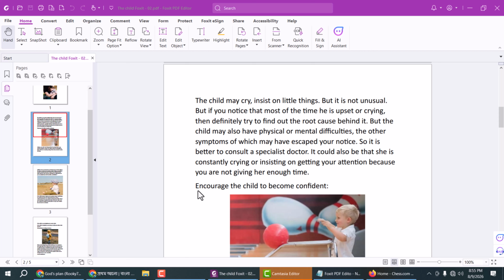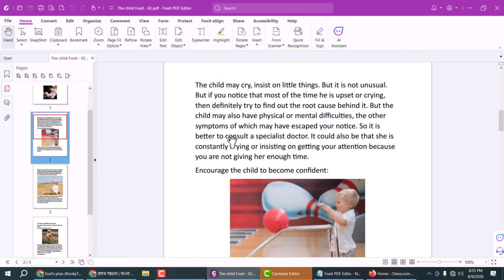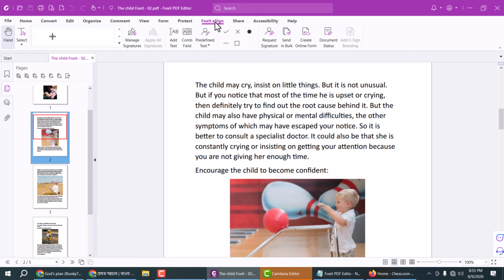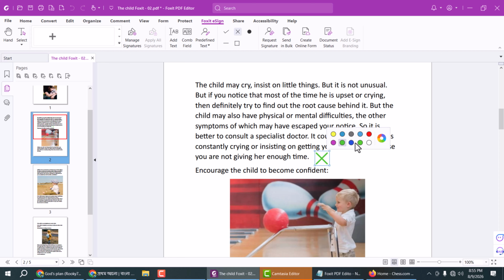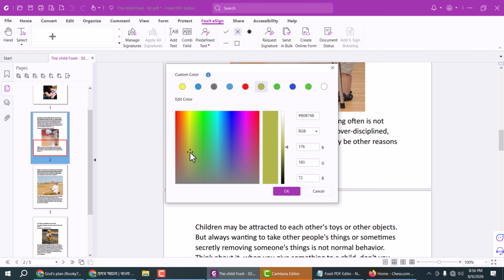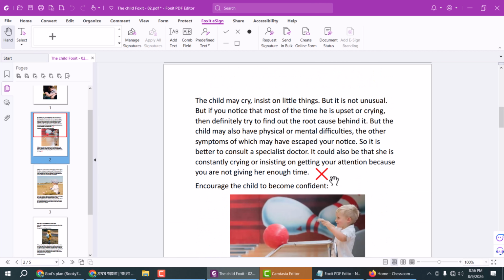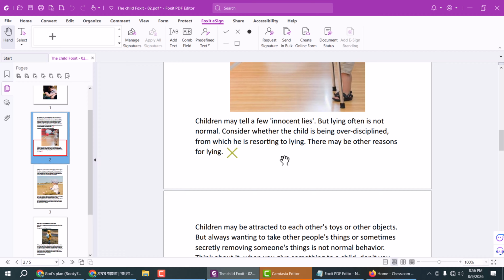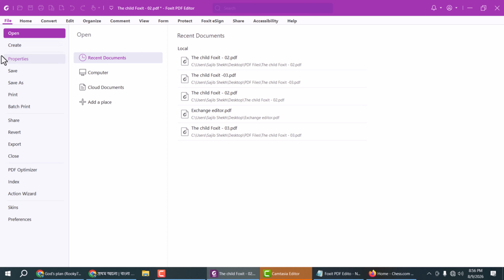How to Insert a Cross Mark Anywhere in PDF Using Foxit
Learn how to insert a cross symbol in a PDF using Foxit PDF Editor with this quick and easy step-by-step tutorial. In this video, you will learn how to add a cross mark, X symbol, or cross symbol to a PDF document using Foxit PDF Editor. This method is useful when editing forms, marking documents, reviewing information, completing PDF files, or adding visual annotations.

Whether you are a beginner or an experienced PDF user, this tutorial will show you a simple way to insert a cross symbol exactly where you need it. You can use this technique for checklists, applications, forms, contracts, reports, scanned documents, and other professional PDF files.

Foxit PDF Editor provides several useful tools for editing and annotating PDF documents. By following the steps demonstrated in this video, you can quickly add a cross symbol without converting your PDF to another format.

If you are looking for ways to edit PDF files, add symbols to PDFs, insert X marks, annotate PDF documents, or use Foxit PDF Editor more efficiently, this tutorial will help you.

Watch the complete video to learn how to insert a cross symbol in PDF using Foxit PDF Editor.